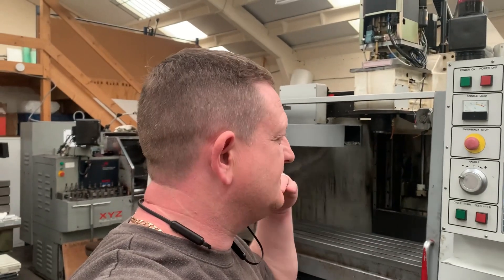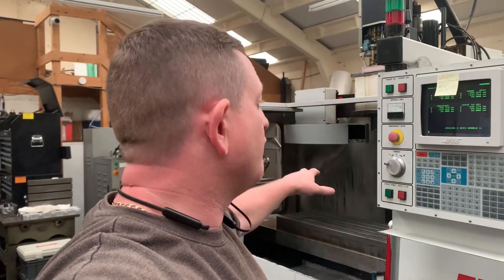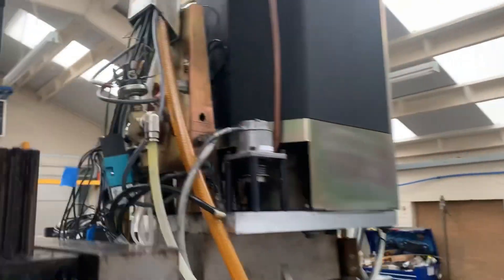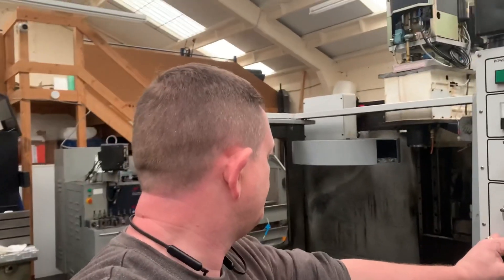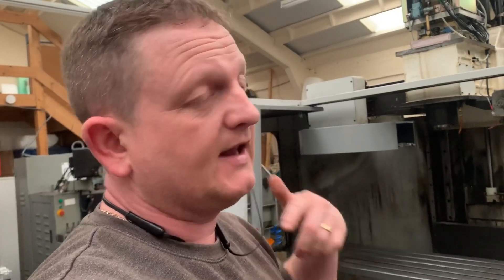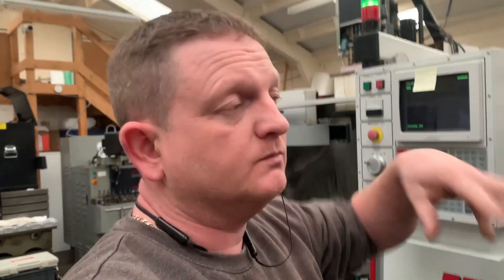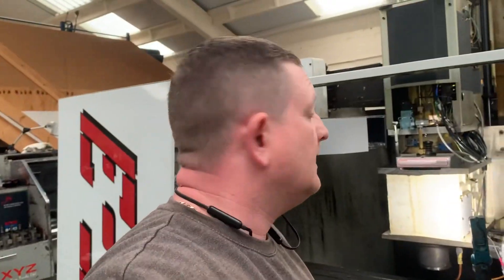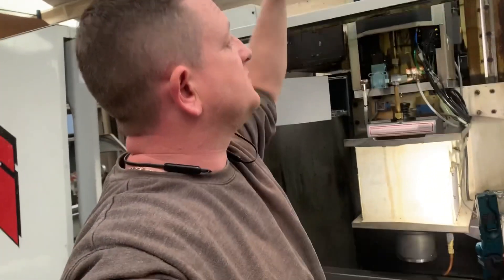Haas VF3 hi low gear change issue…Its got to come apart !!!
After thinking I had fixed the gearbox hi low issue by cleaning valves, and enlarging the restrictor orifices it turns out I’m still having issues so this video is my plan of action

Thanks
Marc A few people have asked about donating to the channel and although that is not expected it is of course very welcome and very much appreciated so for anyone who does want to make a donation please click on the link below

Thanks
Marc